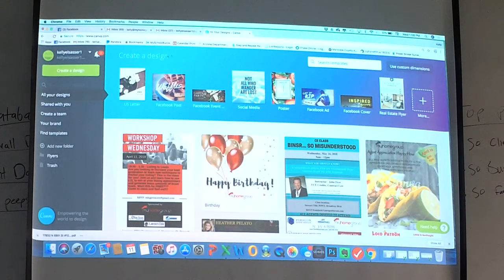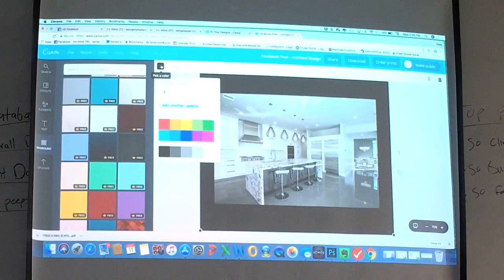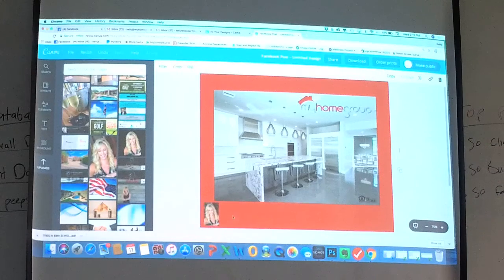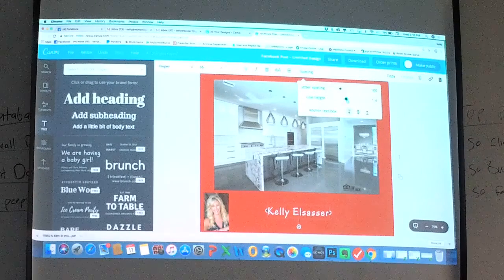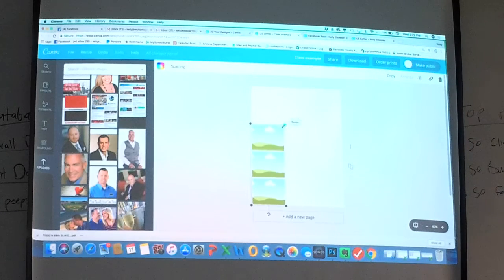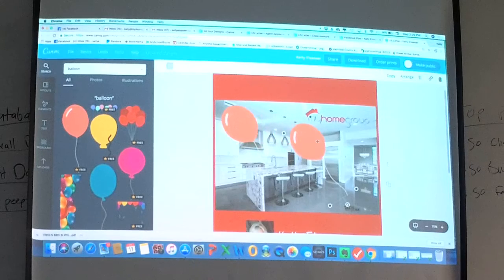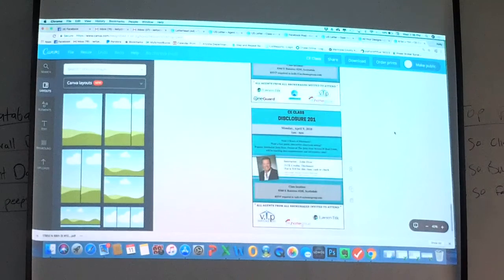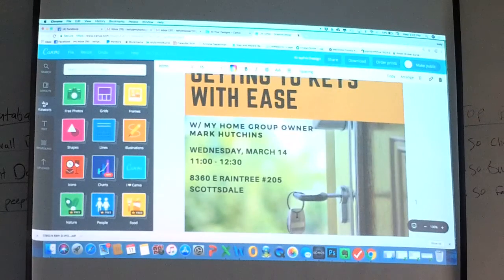Canva.com | Kelly Elsasser